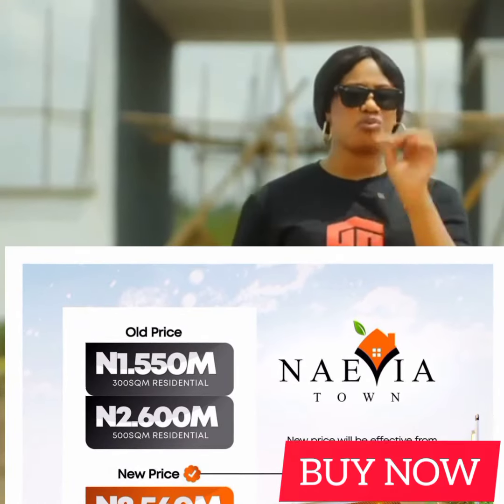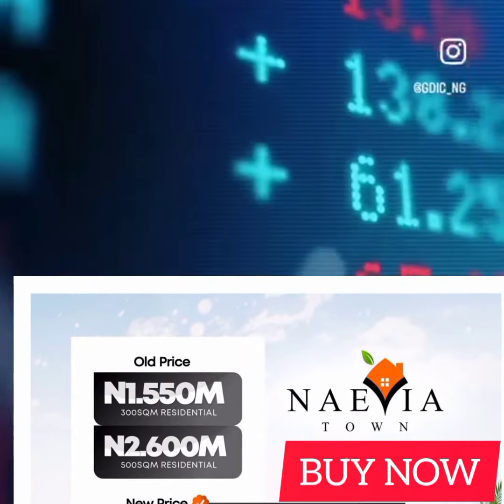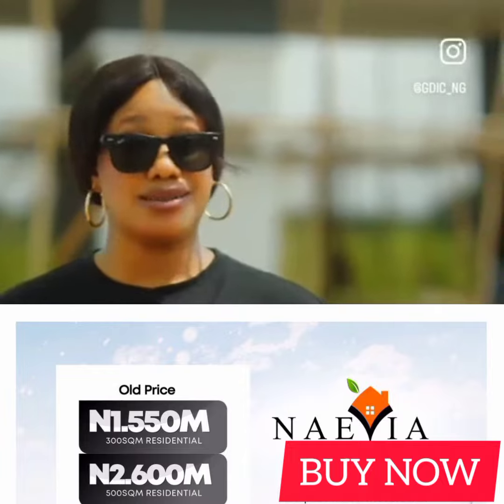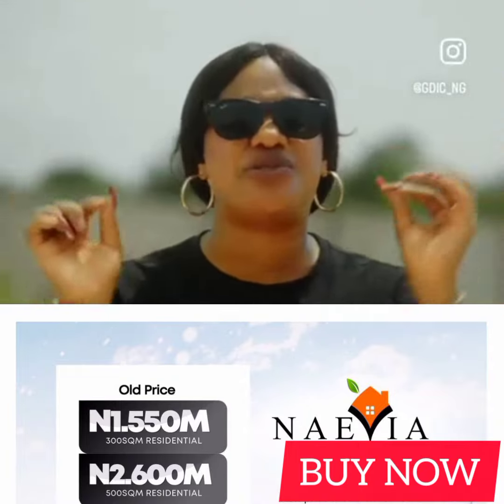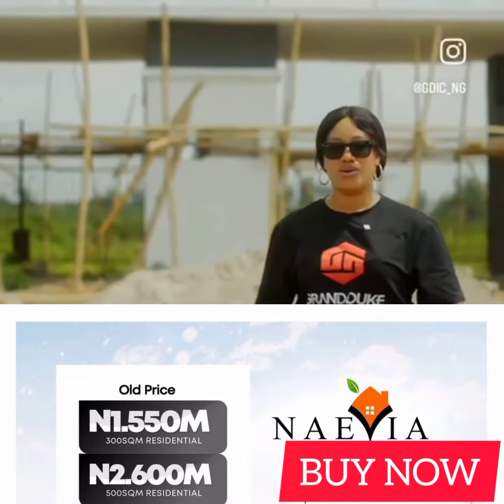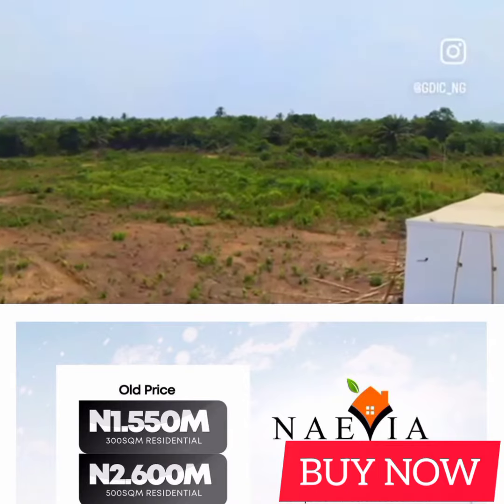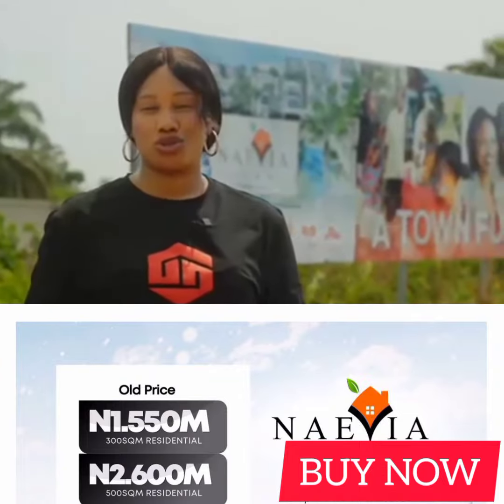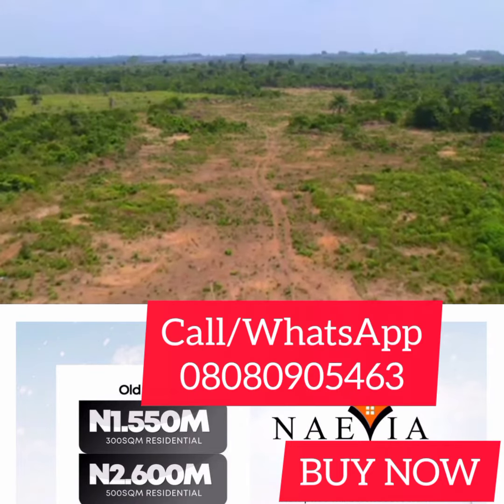Now Selling NAEVIA TOWN Ketu Epe Lagos For Sale 😃😃realestate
*NAEVIA TOWN*

Naevia Town, is a strategically located estate in the highly desirable and fast developing area of Arogbo Ketu, Epe Lagos.
The easy access to major road networks and the recent spike in population, residential development and commercialization in the area makes it is a great choice for any smart investor.

It is in close proximity to:
-Lagos Food Logistic Park
-Epe Resort
-Proposed International Airport
-Government College Ketu
-Craneburg Construction Company

This estate consists of 300sqm and 500sqm plots.

Features of this estate include:
-Perimeter Fencing
-Gate House
-Drainage
-Earth Roads
-Green Areas
-Streetlights

- 300sqm: N1,550,000 (30 Days)
- 500sqm: N2,600,000 (30 Days)

With an initial deposit of as low as 50% you can become a proud owner in this choice estate.

Any extra charges? None!
Please note that these prices are all inclusive of the value cost of the property and compulsory/additional charges.

Allocations will be done 30days upon completion of payment.